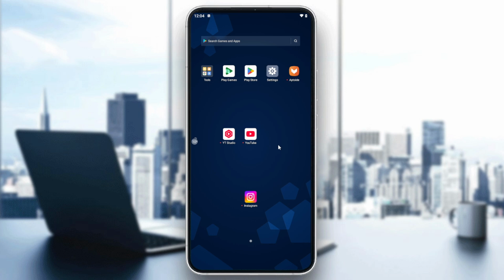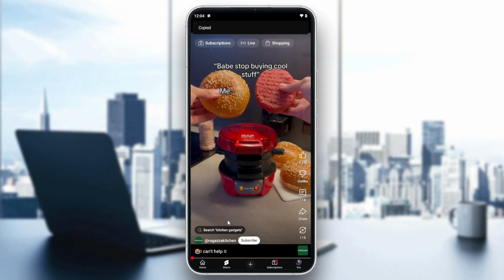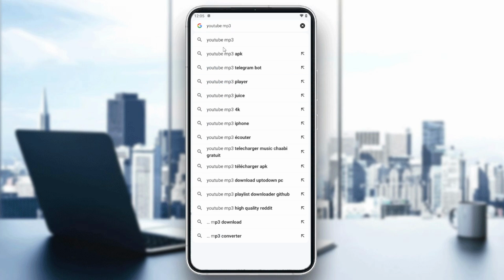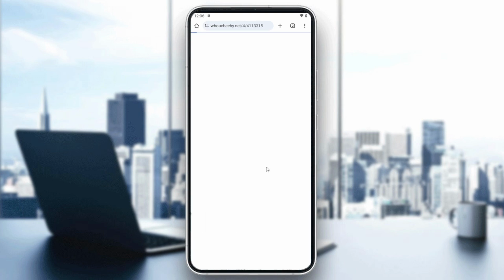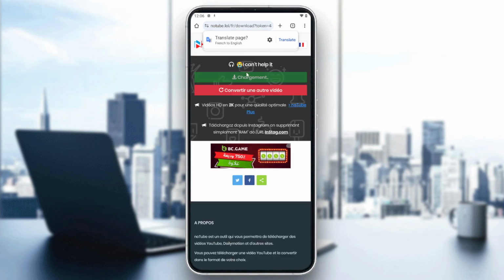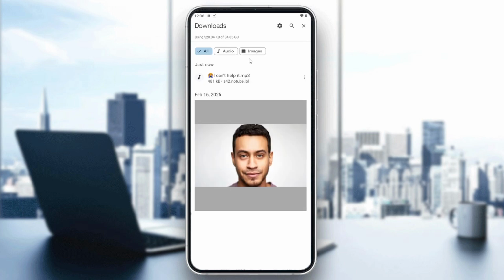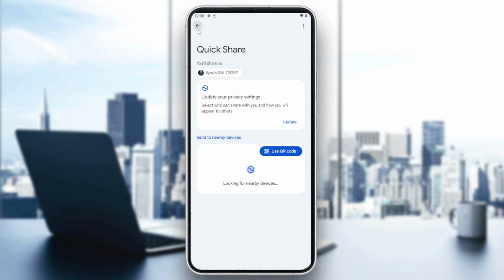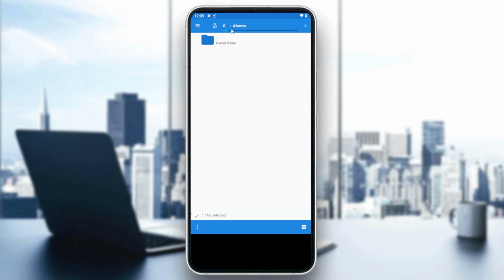How To Set YouTube Shorts As Alarm Tutorial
Today we talk about how to set youtube shorts as alarm,youtube shorts as alarm